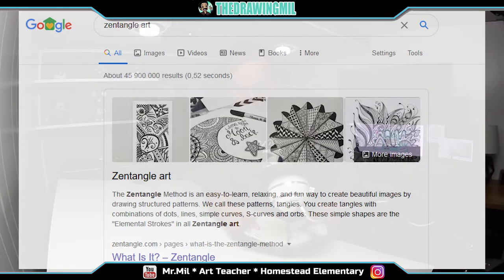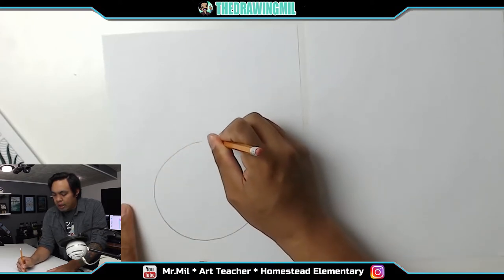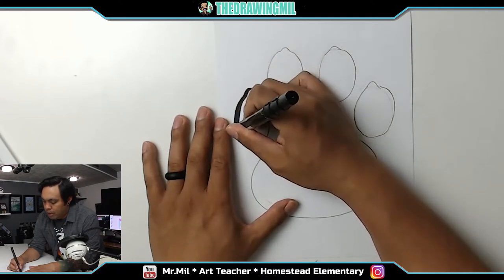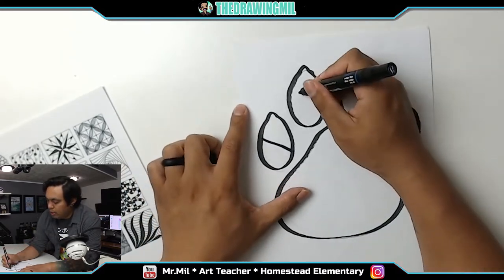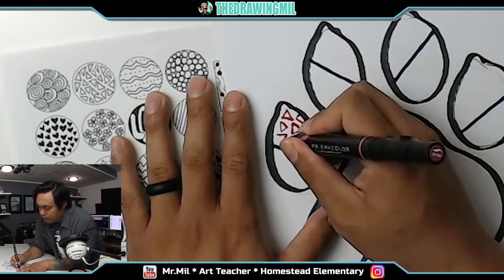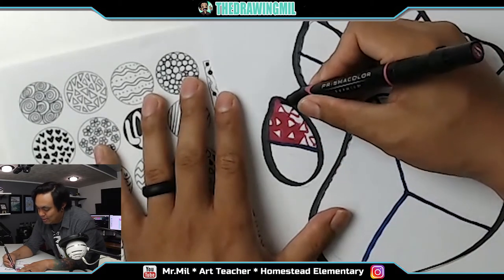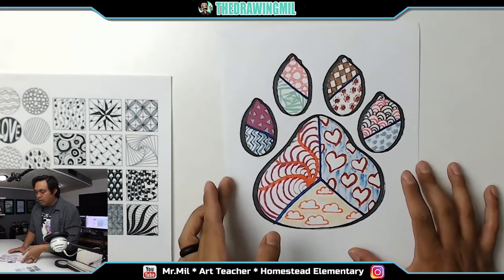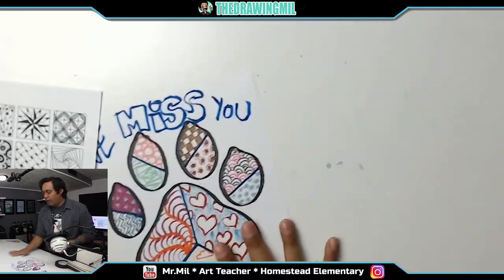K-5 Art E-Learning: Husky Paw Community Scavenger Hunt🎨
Hey there!

Hope everyone is staying safe during these weird times. Today I want to propose a scavenger hunt for our schools community! We have all seen teddy bear scavenger hunts on the news for kids to do... I want to make a husky paw version of that! This video will show you what you have to do! Enjoy!